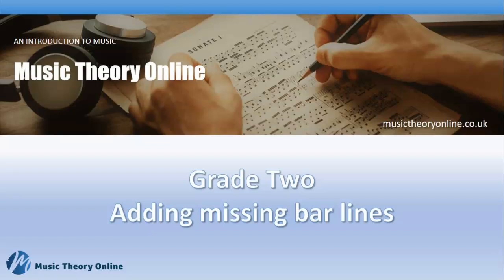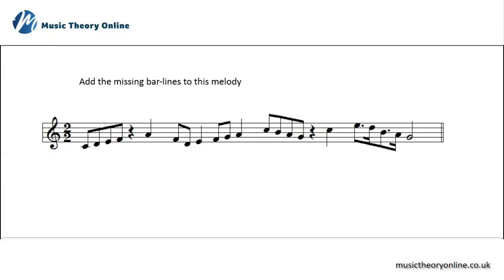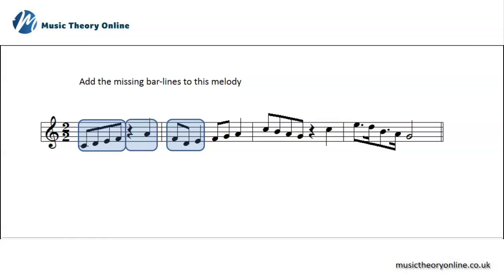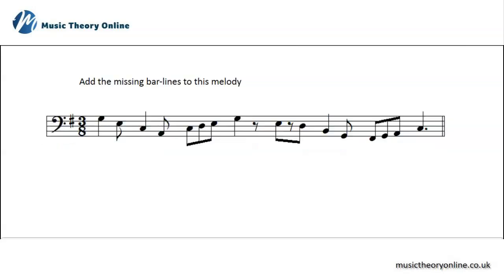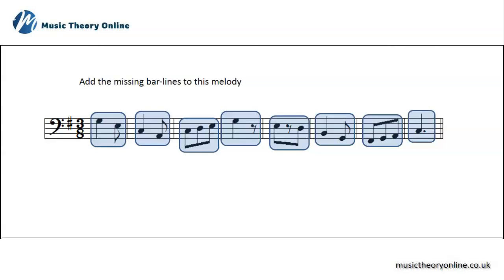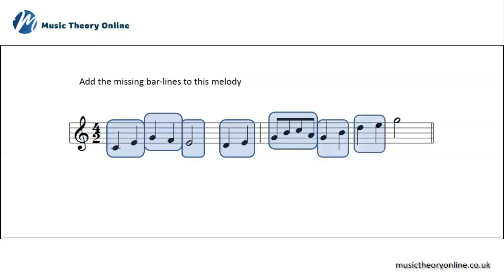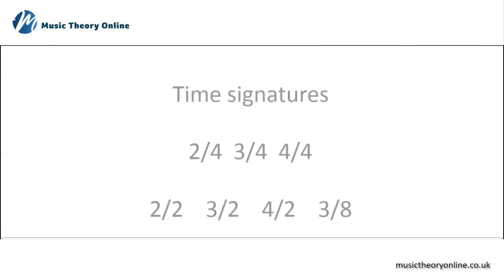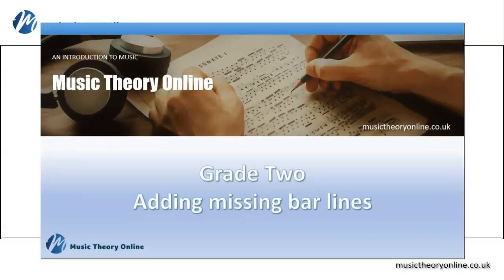Adding bar lines grade 2 NEW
This video tutorial will provide information on how to answer the ABRSM theory exam questions on adding missing bar lines. for more info.